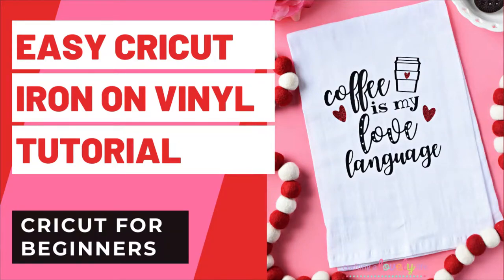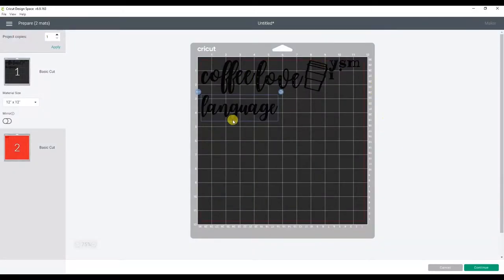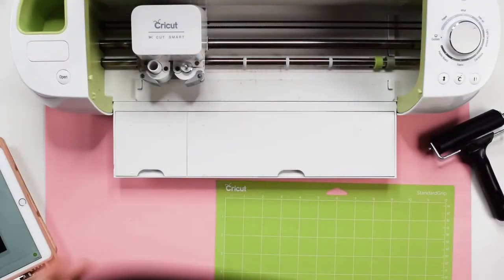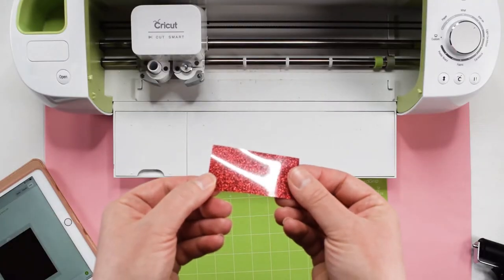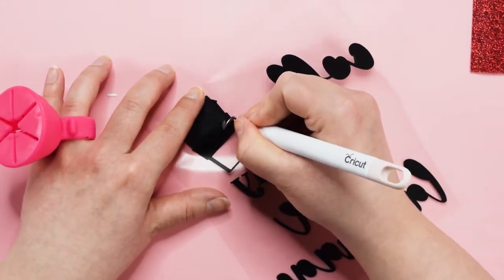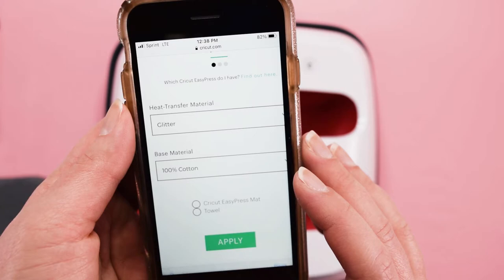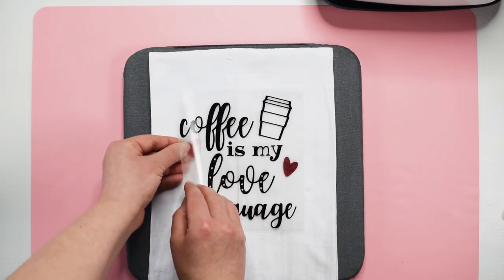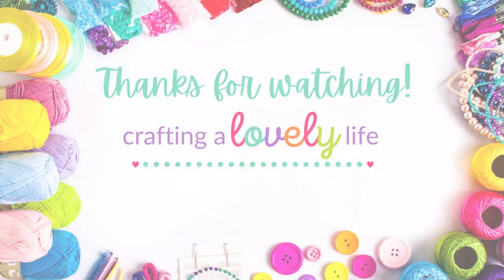*EASY* CRICUT IRON-ON TUTORIAL FOR BEGINNERS | HEAT TRANSFER VINYL (HTV) TUTORIAL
New to Cricut?  I've got you covered with this super easy Cricut iron-on tutorial for beginners!  We are going to make this super cute tea towel today using our Cricut machines and iron-on vinyl (aka heat transfer vinyl).  Click on "SHOW MORE" below for all the info on this project!

👉 Free Coffee is my Love Language design for this project plus the full written tutorial:

(just click the link above or hit the big red button) so you can follow along for more fun craft projects!

* Flour sack dish towel
* Black iron on vinyl (HTV)
* Red glitter iron on vinyl (HTV)
* Cricut cutting machine
* Standard grip cutting mat
* Weeding tool
* Brayer tool (optional)
* Cricut fine point blade (comes with machine)
* Cricut EasyPress
* Cricut EasyPress Mat
* Measuring Tape